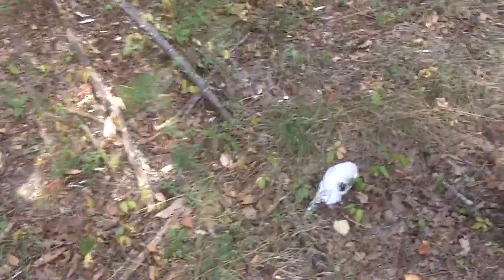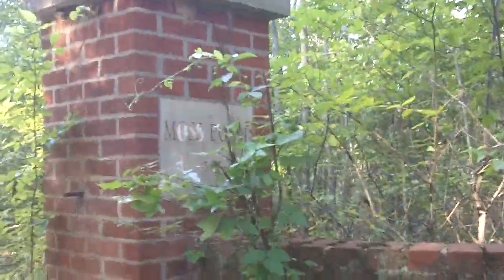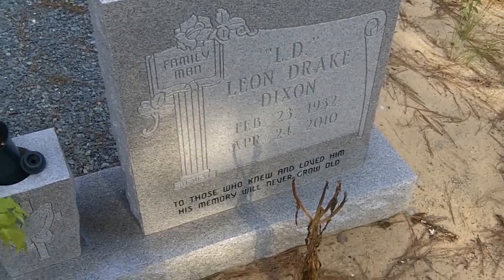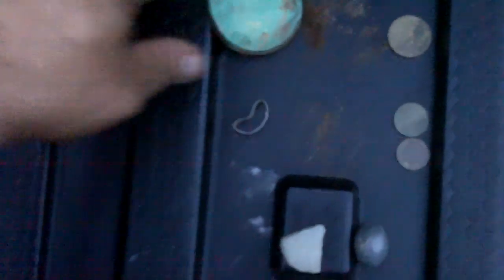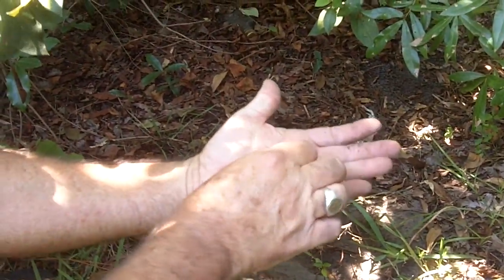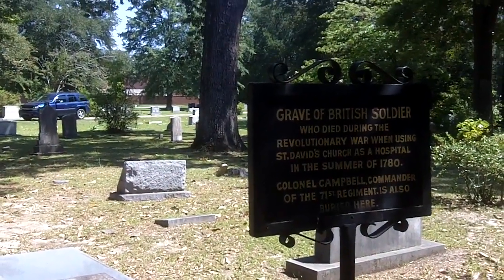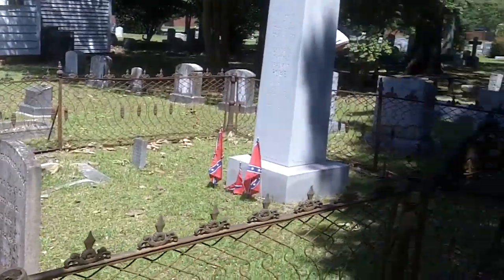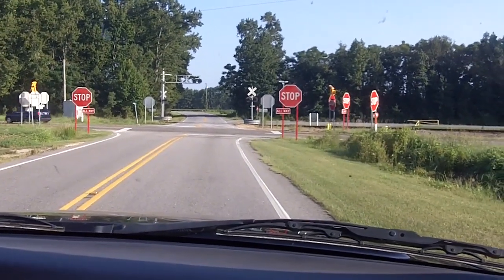Metal Detecting SC Hunt #27 "Tombstones, Red Bugs and A Silver"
(2 day hunt) Dad and I have hit the roads of SC and found some of the more interesting places. We got some hunting in also! Its not always about the silver,..its about the red bugs too! I got eat up with them!